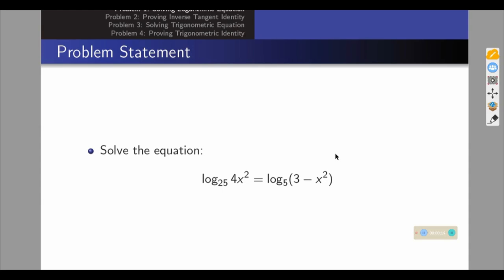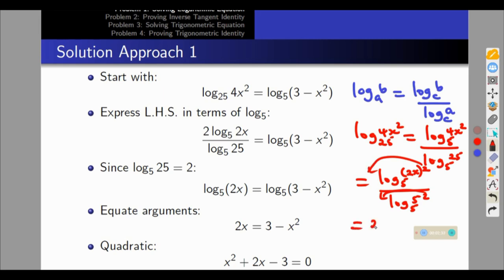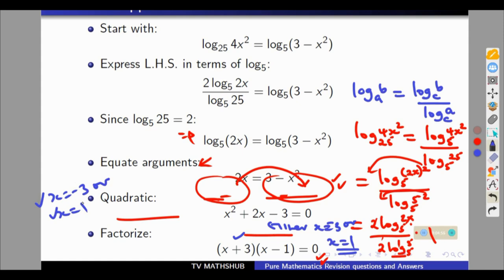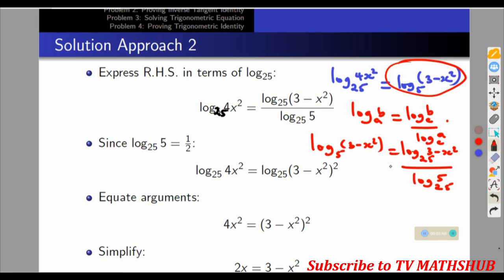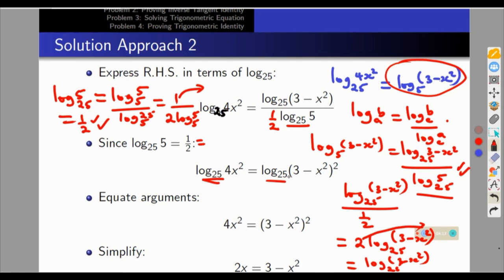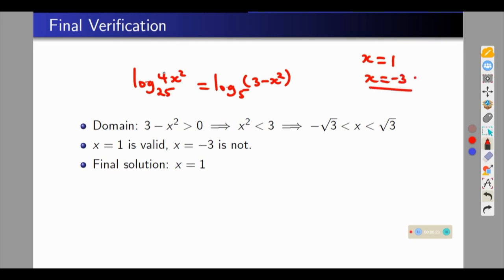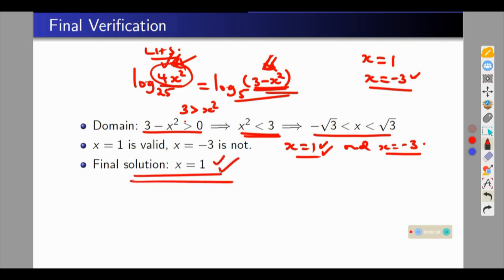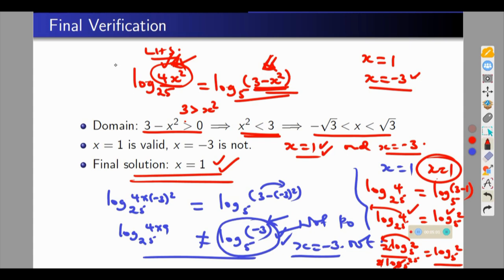How to solve logarithmic expressions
In this video , we break down how to solve logarithmic expressions step by step using the Laws of logarithms.
What you will learn:
- How to simplify and evaluate logarithmic expressions.
-Key logarithmic identities
-Common mistakes to avoid
Watch , Pause , practice , and follow along .
For Questions or suggestions , drop them in comment section.